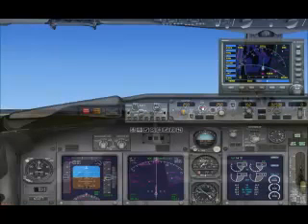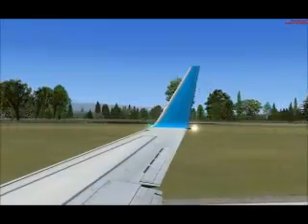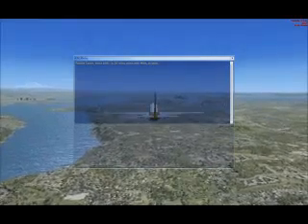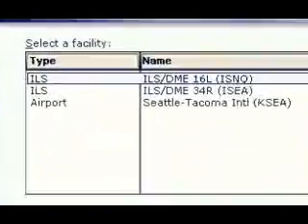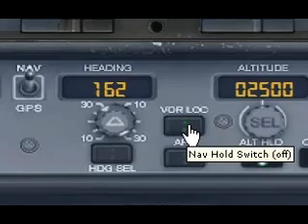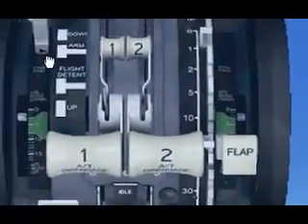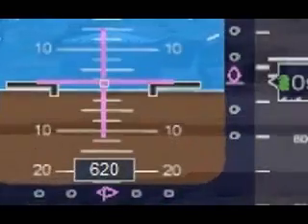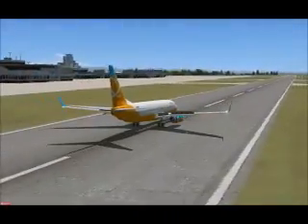How to land ILS FSX